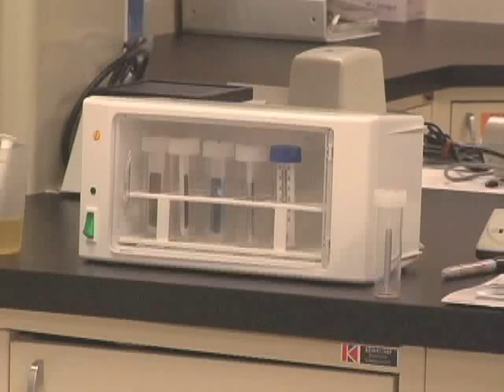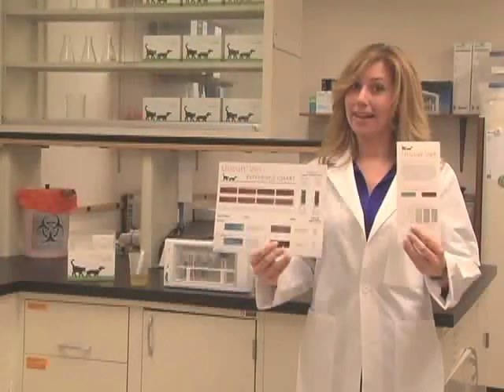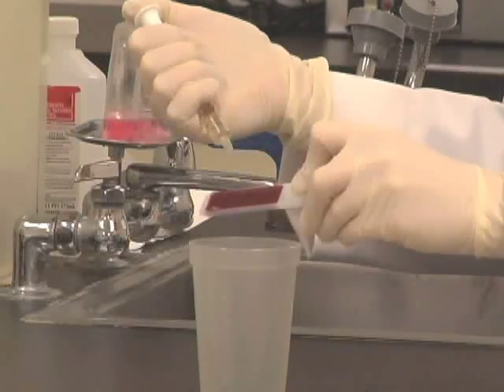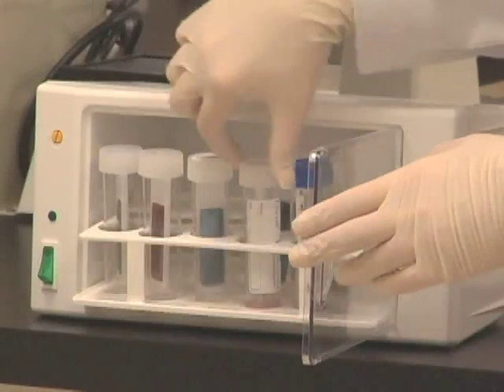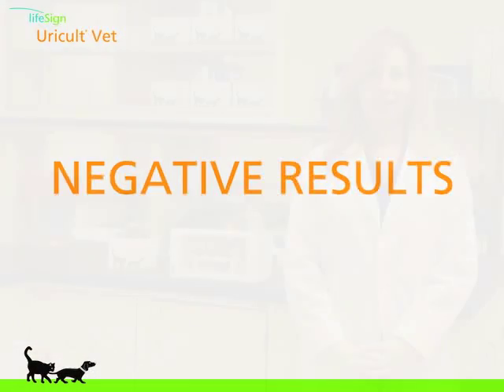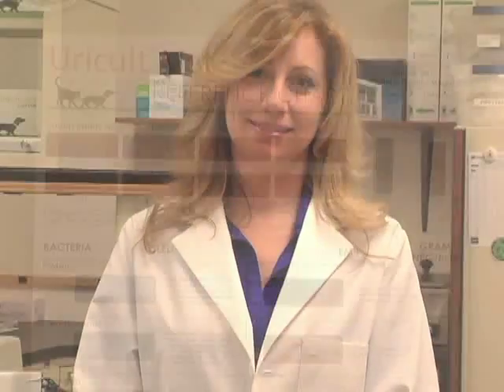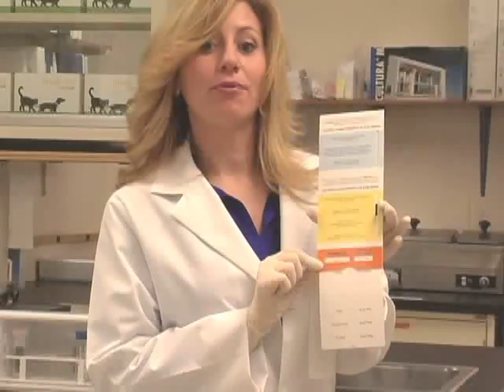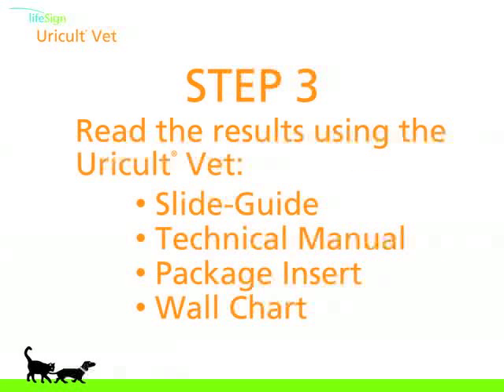Uricult Vet Customer Training Video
The Uricult® Vet dip paddle system is based on two culture media. One side of the plastic paddle is covered with green CLED media and the other with reddish EMB media for the detection of microbes causing urinary tract infections. The CLED media is intended for determining the total microbial count. The EMB media is intended for detecting gram negative microbes.